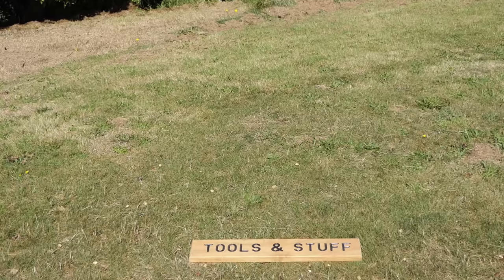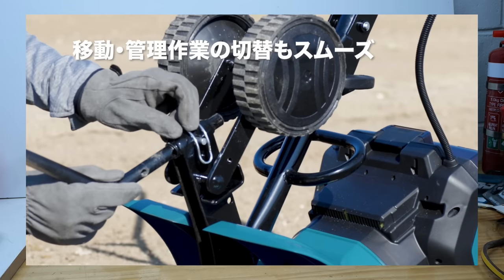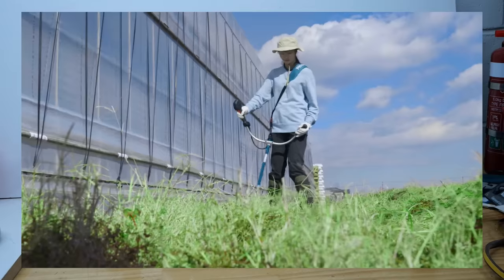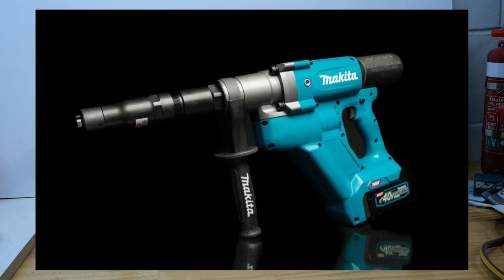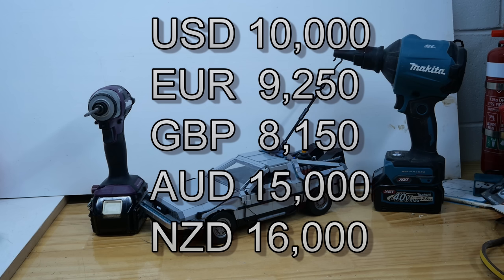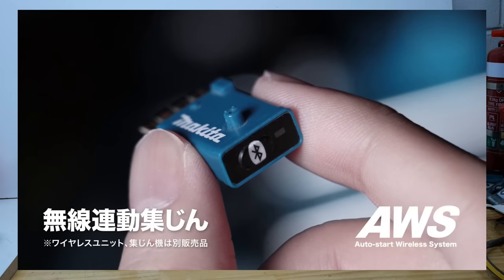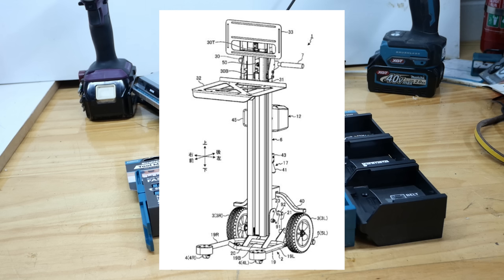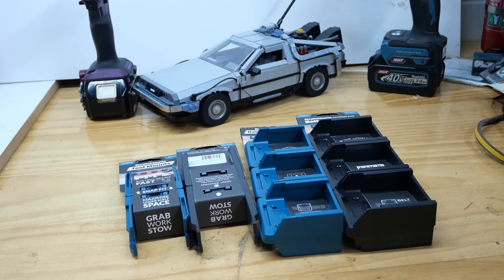Makita News March 2023 What Makita Tool Costs $10,000?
A bunch of NEW Makita XGT Tools and some for the future and a couple which are rather pricey.

Japanese Impact Drivers in Any Colour or Color You Please
40v TD001G
40v TD002G

Driver Bits
Impact Driver Spacer